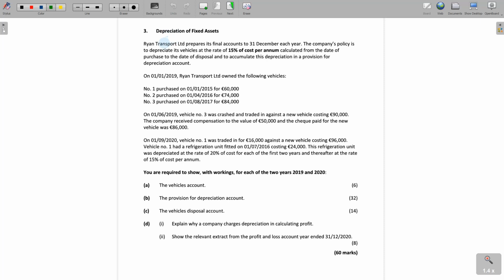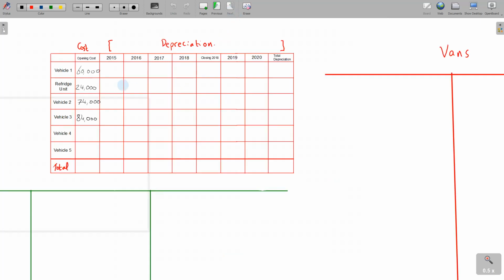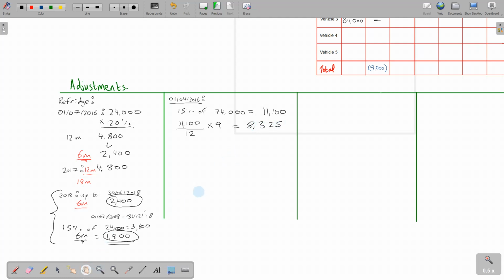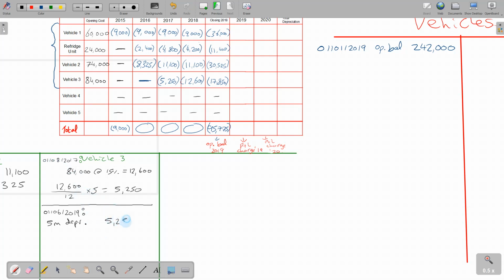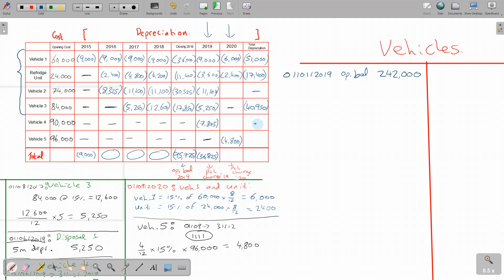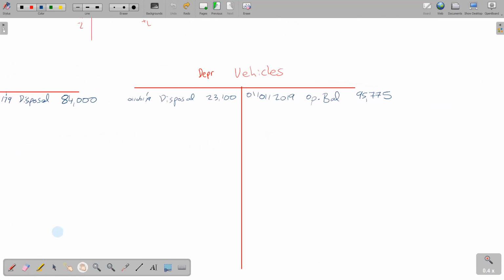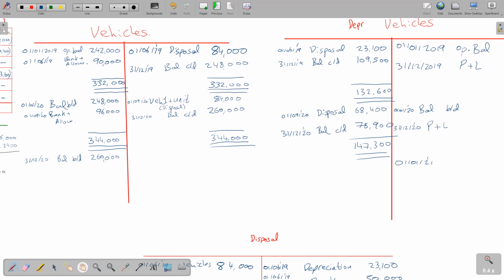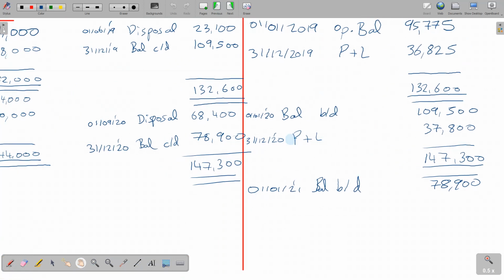Depreciation Question 2021 Q3